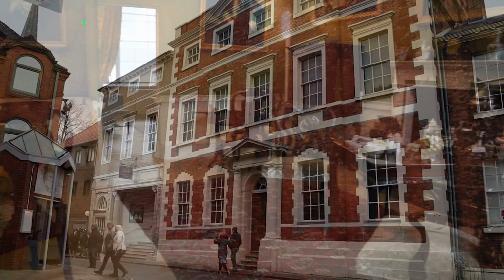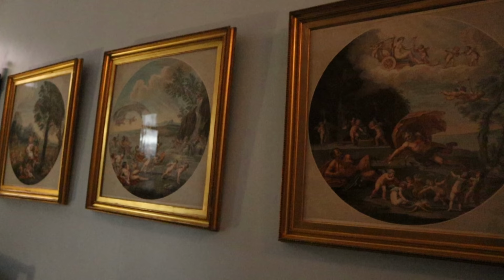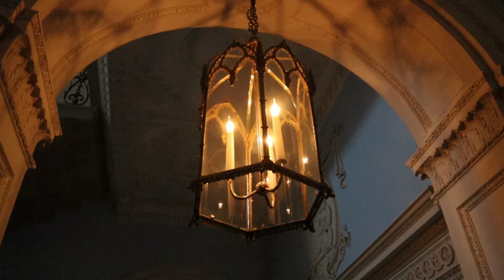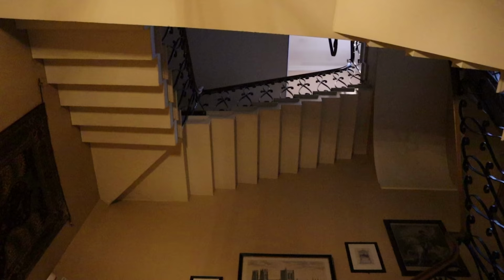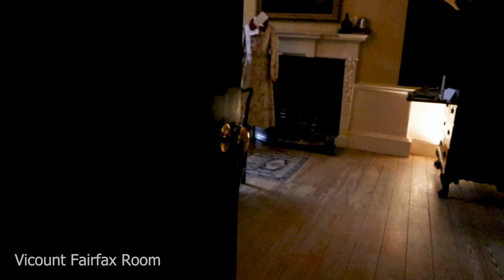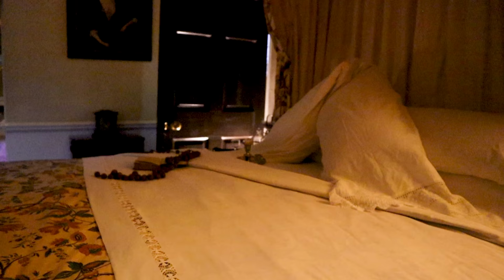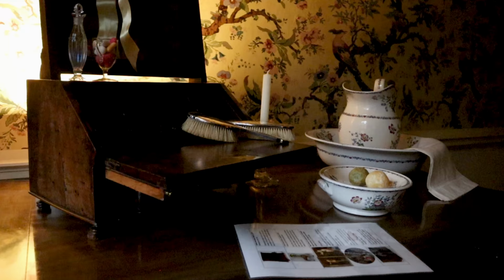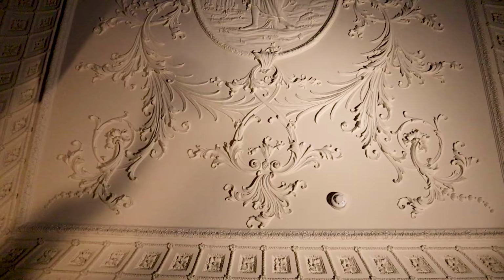Finest Georgian Townhouse - Fairfax House York England - Georgian House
Fairfax House in York is arguably the finest Georgian townhouse in England. In the heart of the city, you will find no better example of what a Georgian Townhouse would have been like back in the late 1700s. Renovated by Charles Gregory Fairfax and gifted to his daughter find out the fascinating history of the Georgian Townhouse and tour the rooms with exquisite furniture and stucco ceilings. Not to be missed when you visit York.

Chapters:-
0:00 Intro
0:22 Fairfax House
0:42 Library/Study
1:38 Hall
2:01 Dining Room
3:09 Grand Staircase
3:46 Kitchen
5:15 Servants Staircase
5:30 Upper floor
6:02 Viscount Fairfax Room
6:54 Anne Fairfax Room
7:49 Drawing Room
8:42 Red Saloon

2. Buys us a coffee

🗺 Web Head over to our website for more photos and information about our travels.

🎹 Like the music we use?

We receive 1 free month of access for any referrals

📷 If you'd like to know what equipment we use, see and buy our latest top kit for YouTubing and Travel Essentials in our Amazon shop

and google earth for use of images